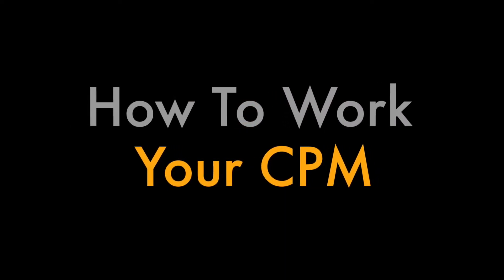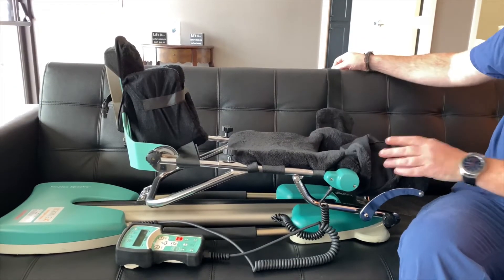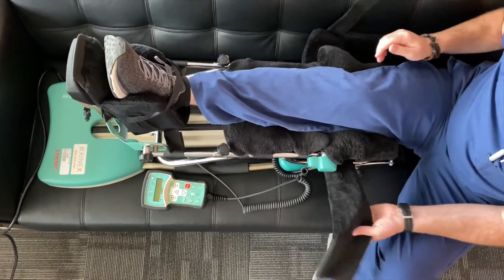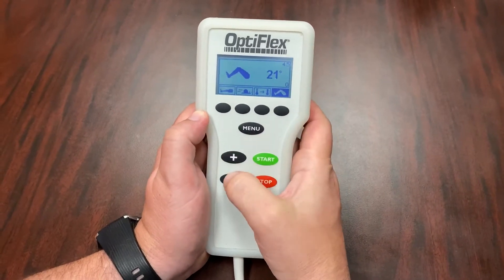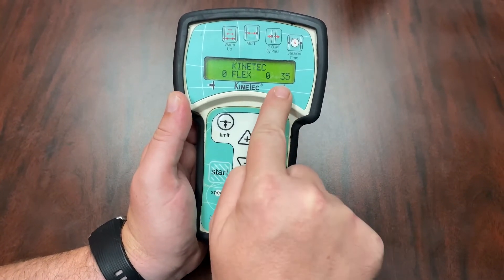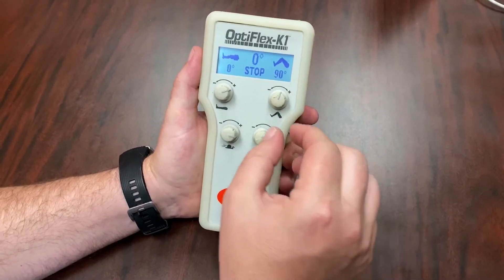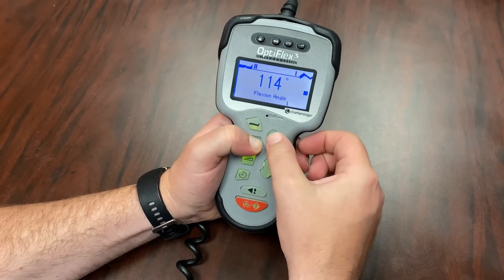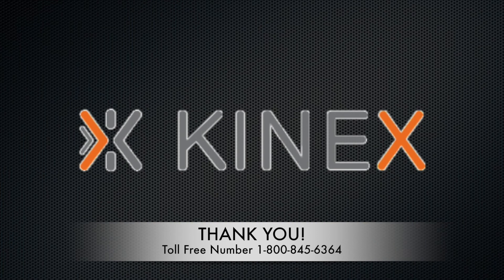Kinex CPM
"Continuous Passive Motion" machines are used to help avoid scar tissue from building up after surgery. These machines will continuously bend your knee at different degrees to help get your full flexion back.